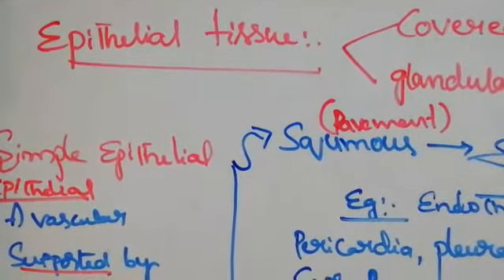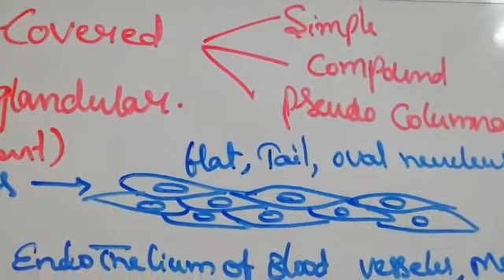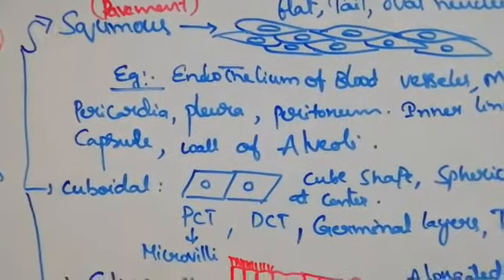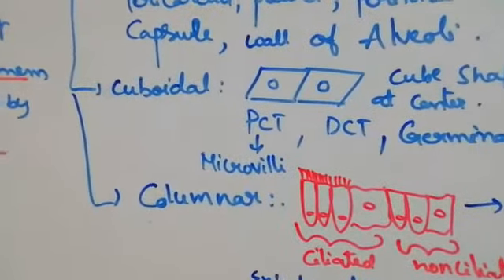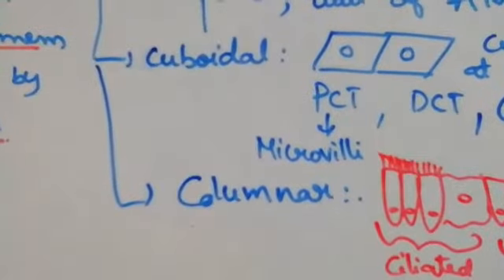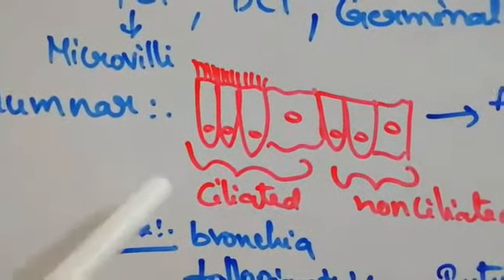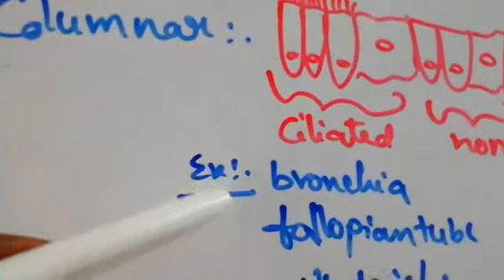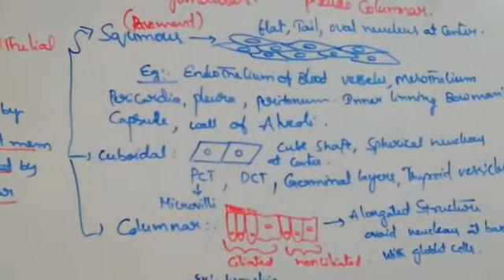zoology class for junior's 02/10/20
Video from K Sridhar